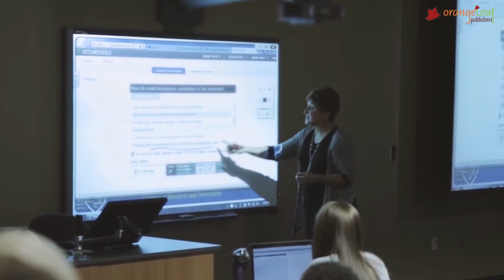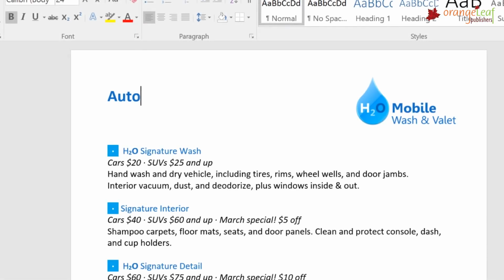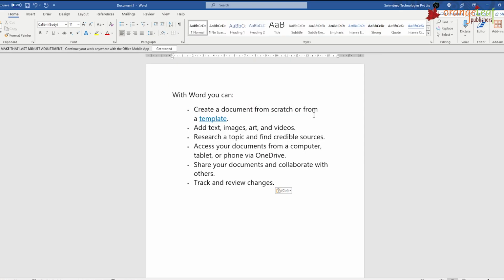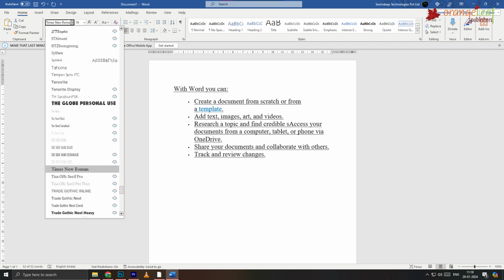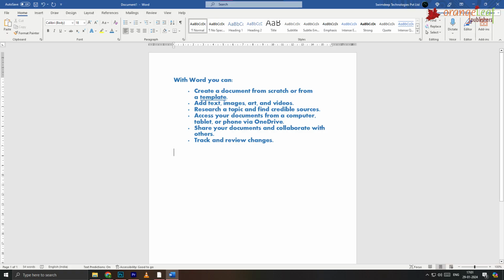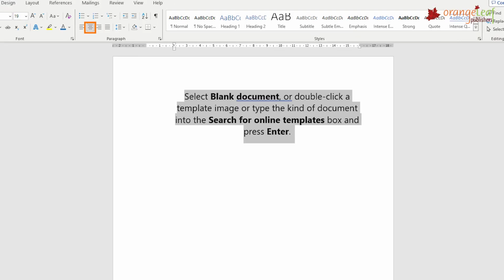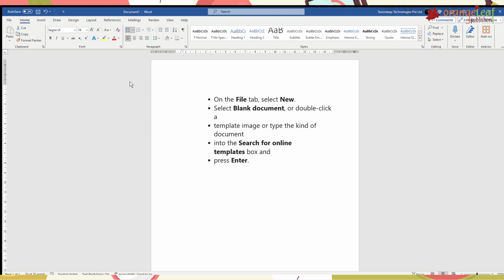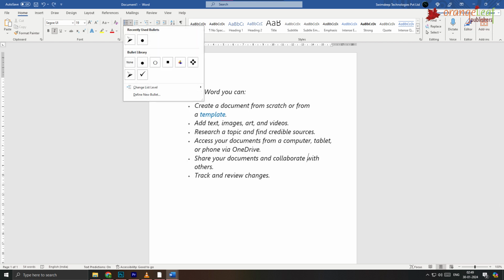EDITING AND FORMATTING IN WORD 2016 | CLASS 3 | CHAPTER 5